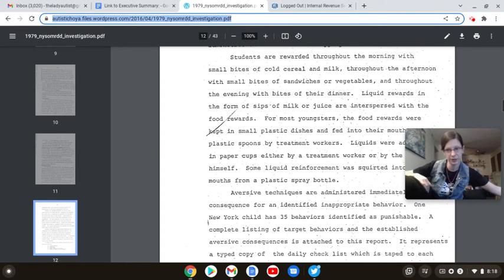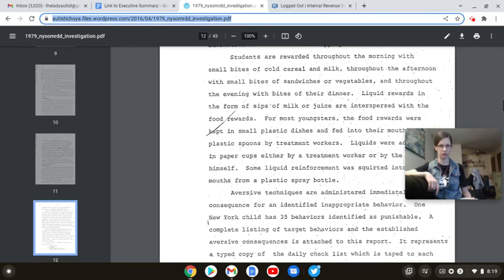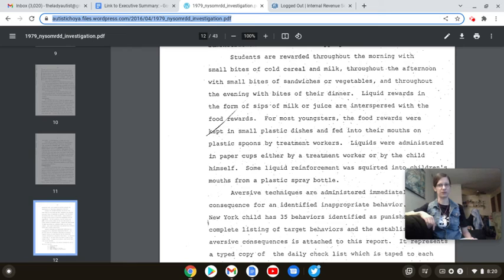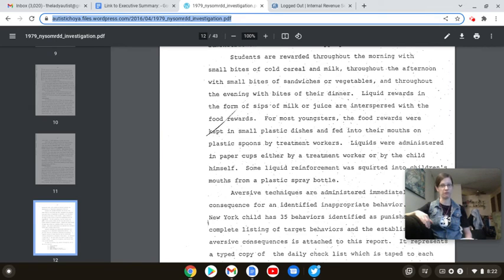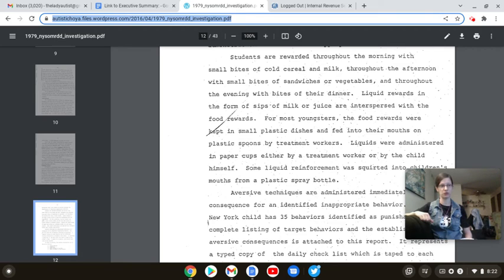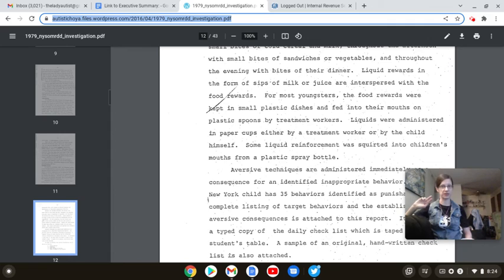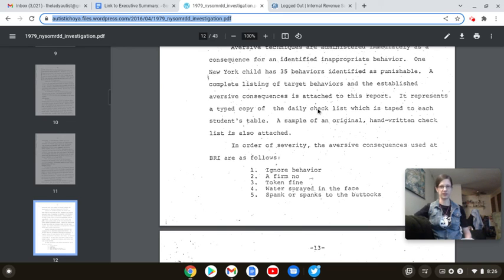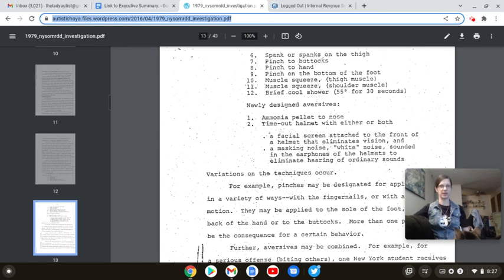NY State Dept of Education 1979 Report Part 6